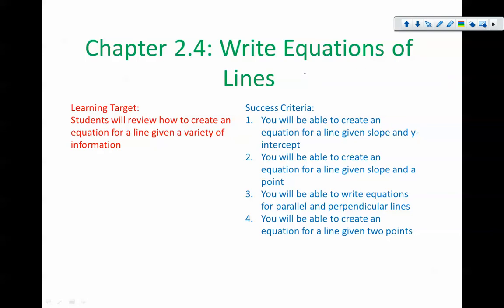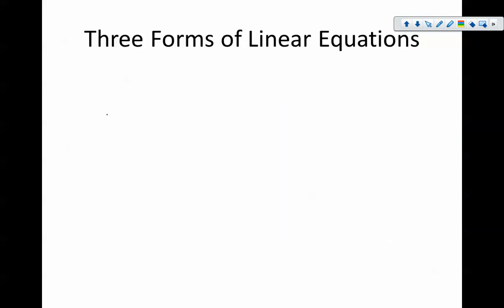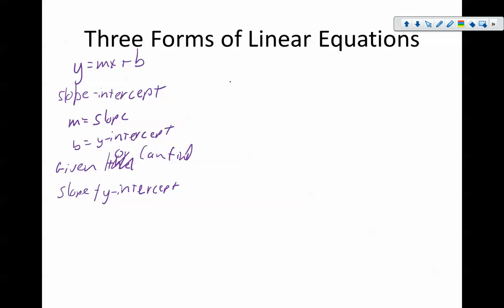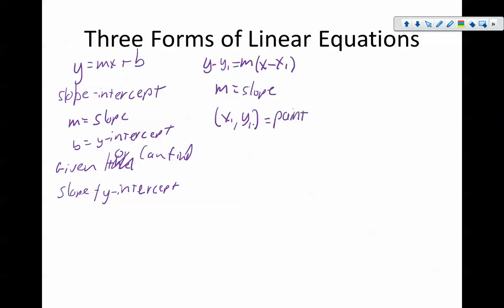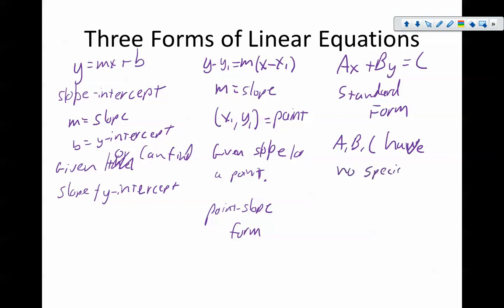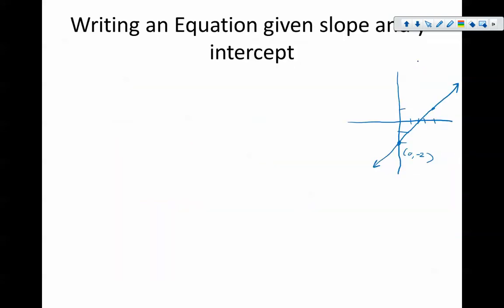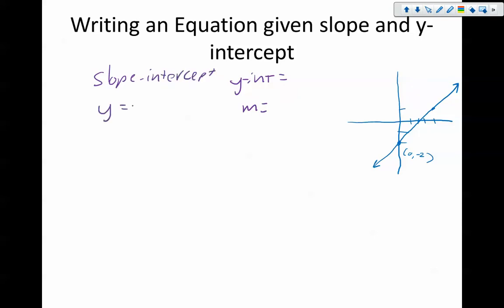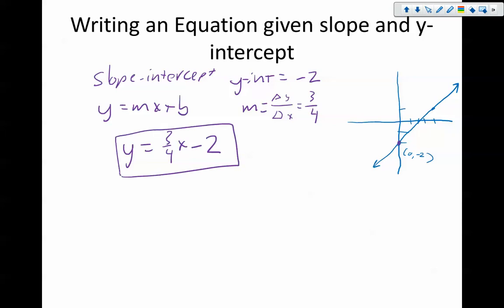Adv. Alg Chapter 2.4.1: Finding the Equation of a Line with slope and y-intercept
In this video, we discuss the three forms of Linear Equations then find the equation of a line given slope and y-intercept